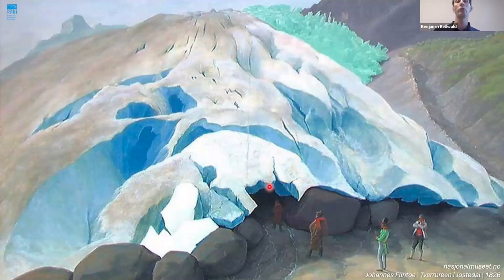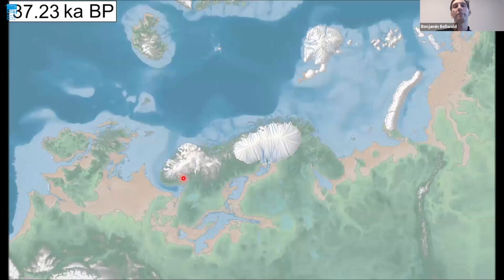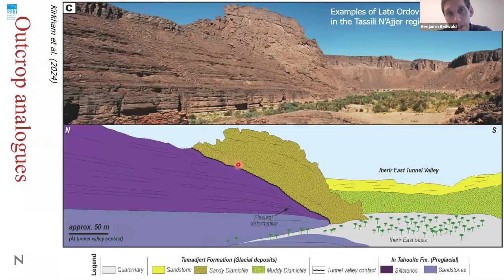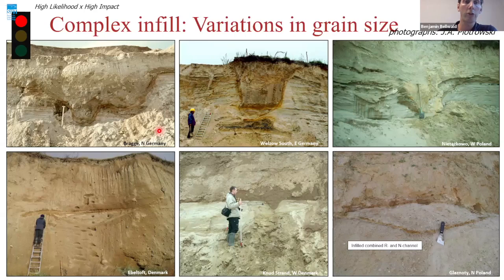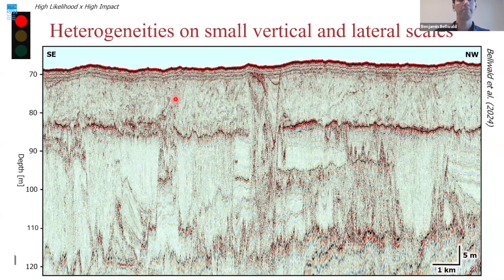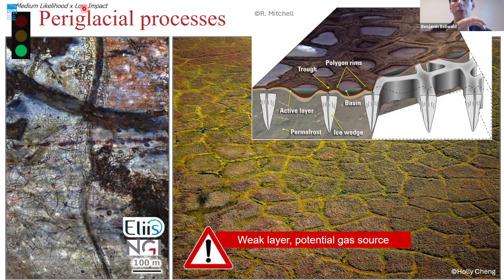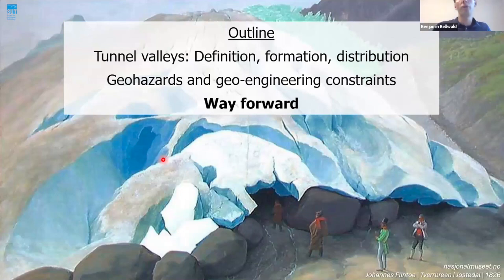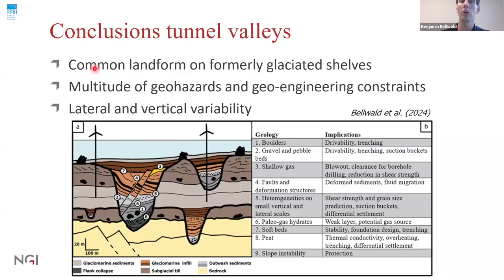Geohazards and Geo-Engineering Constraints Related to Tunnel Valleys and Their Infill - SUT Webinar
SUT ECOSIGG Webinar (Early Careers Offshore Site Investigation Geoscience and Geotechnics)
21st August 2024

Dr. Benjamin Bellwald, Senior Geoscientist, Offshore Energy, NGI

Benjamin Bellwald works as a Senior Geoscientist in Offshore Energy at NGI and has a strong background in both offshore energy projects and R&D activities. He is an expert in Quaternary Geology, ultra-high-resolution 3D seismic data interpretation, and geo-data integration, working towards robust and data-driven ground models. Benjamin holds a PhD in Marine Geology and Geophysics from University of Bergen, with a focus on submarine slope instabilities. He has been working on geohazards in most sectors of the formerly glaciated European margin, and co-chairs the Wind Energy community of EAGE.

Tunnel valleys are geomorphological expressions of subglacial origin that commonly occur at multiple levels in the shallow subsurface of (formerly) glaciated margins. The origins of the valleys are linked to individual geological events and therefore include a variety of geotechnical properties that are a challenge for marine engineering and development projects. Here, we discuss the geohazards and engineering challenges related to the complex infill of tunnel valleys. Tunnel-valley infill consists of vertically extremely heterogenous sediments, with grain sizes varying from fine-grained clay to boulders, and the sediments are occasionally charged with shallow gas. Ultra-high-resolution 3D and ultra-high-resolution 2D seismic data combined with geophysical, geotechnical and geological analyses permits lateral and vertical characterization of the sediments. Our work reveals that tunnel-valley infill of the same generation, and at the same stratigraphical level, can significantly vary on relatively small lateral scales, and that the infill of one valley cannot always be correlated to its neighbouring valley. Therefore, each location has to be treated with caution.